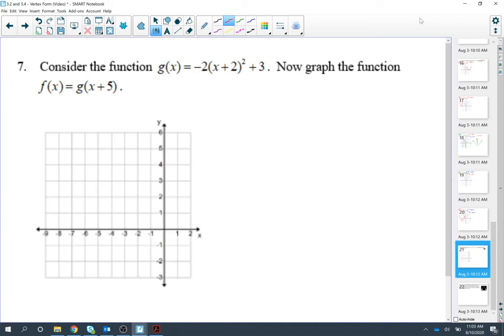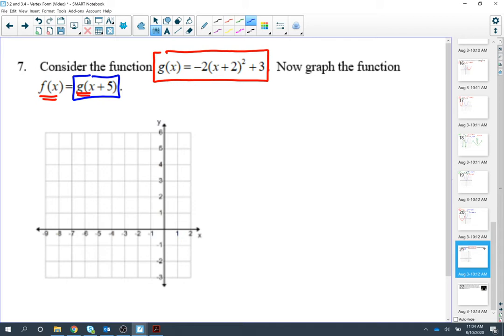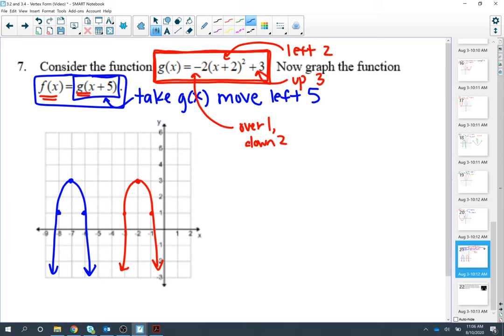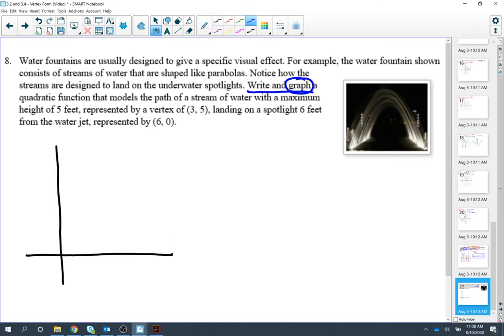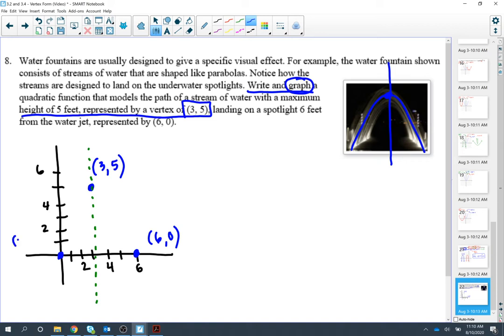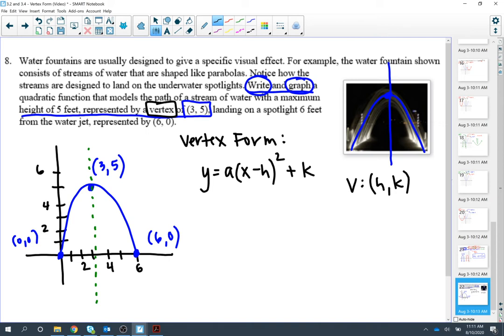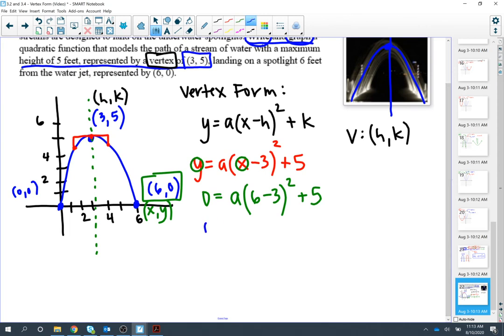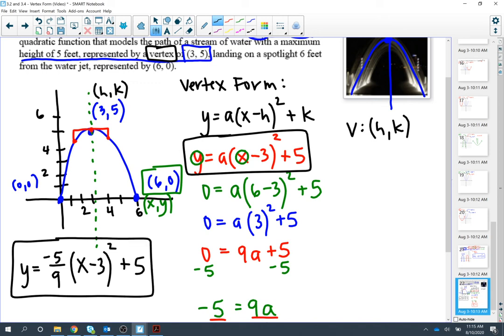3 2, 3 4 Application Part 3